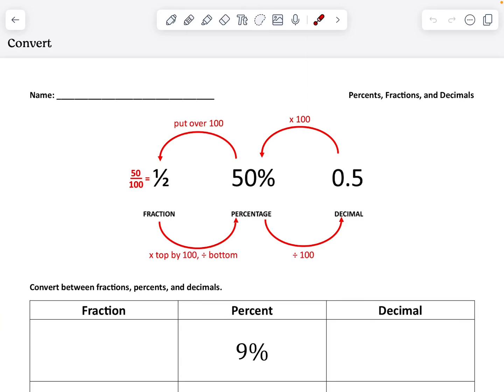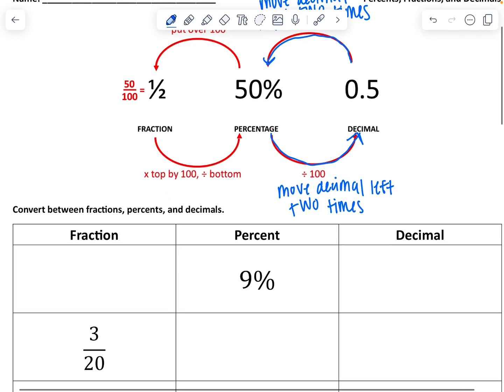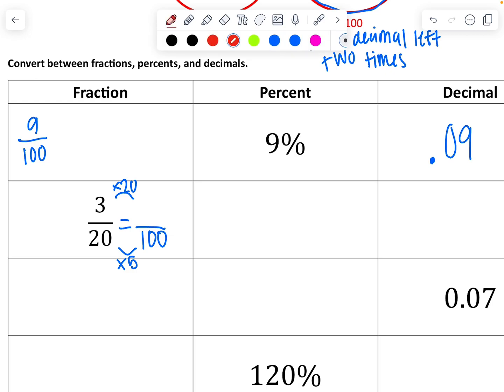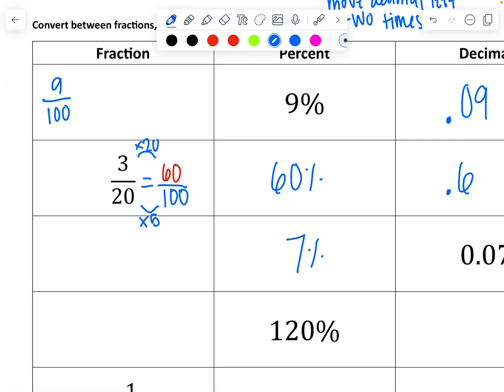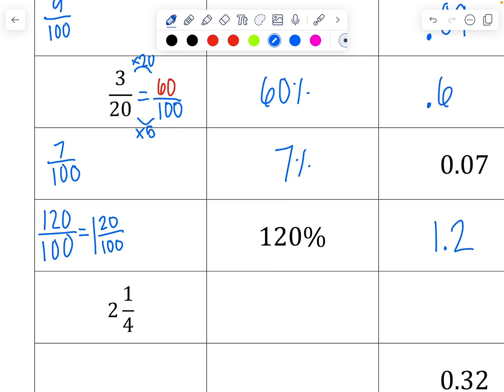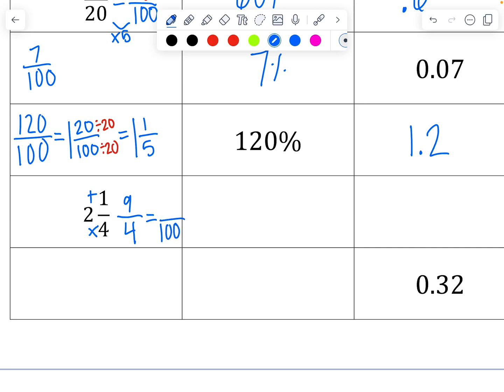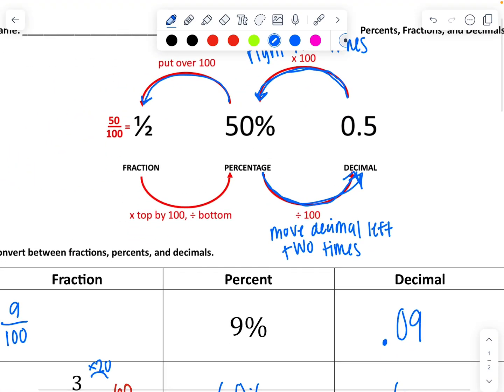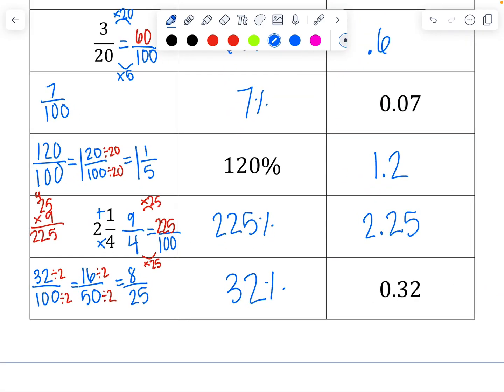Converting Percents, Fractions, and Decimals